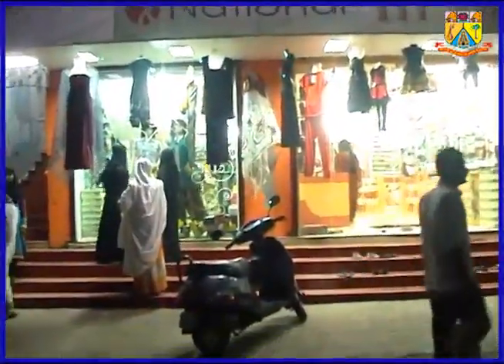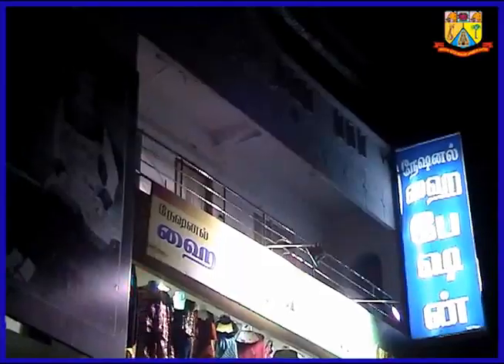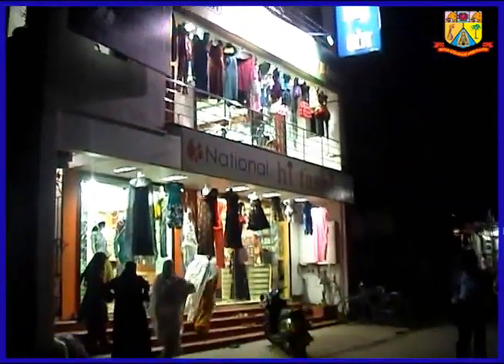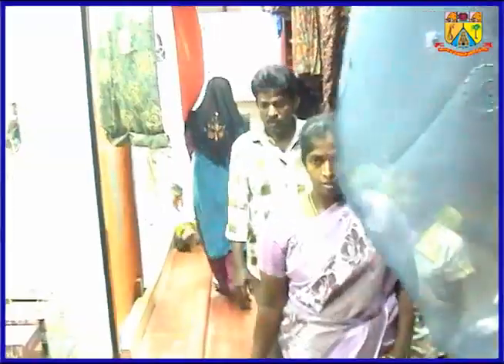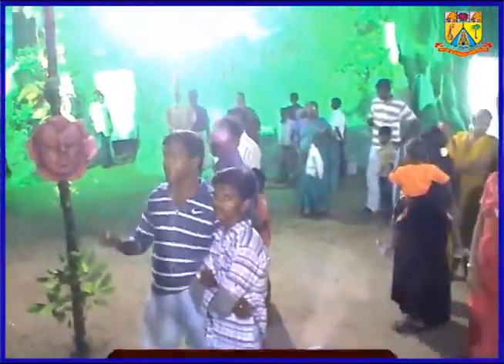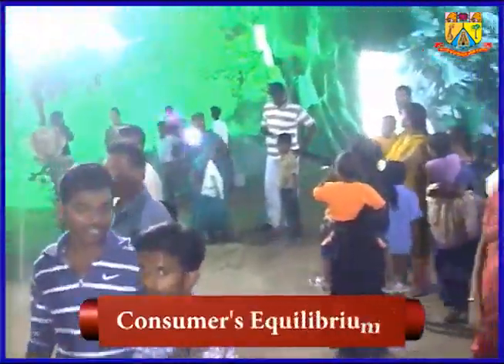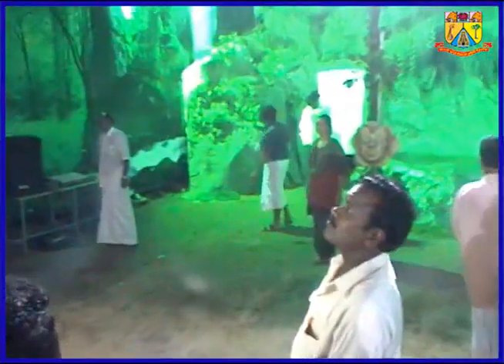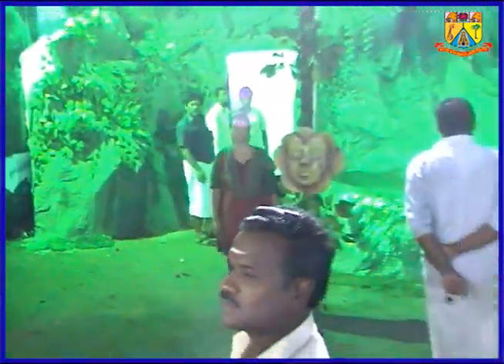Economics Unit III 19